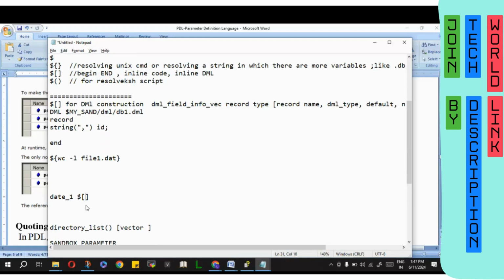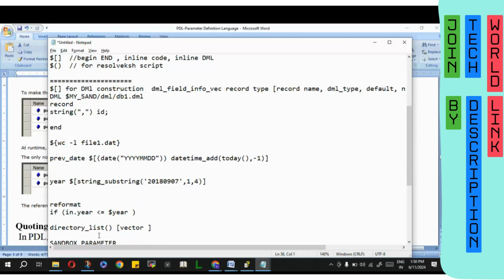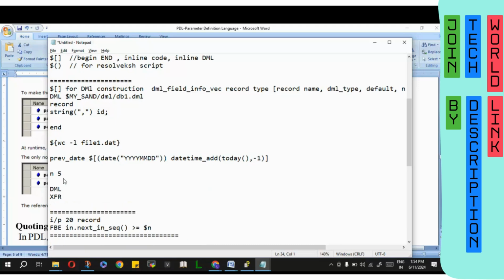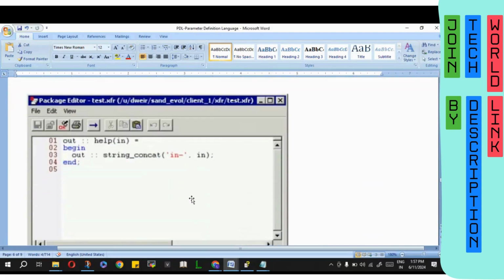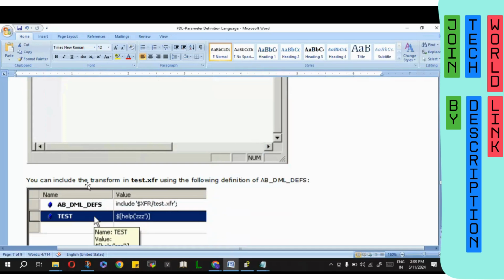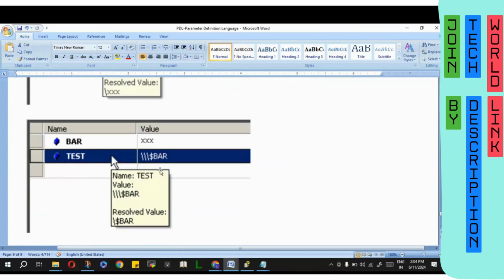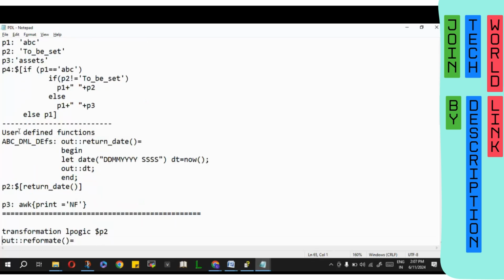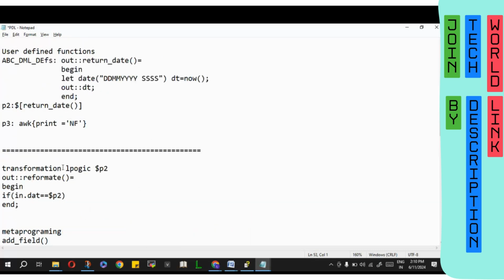Abinitio PDL PSET 1|ABINITIO TRAINING SESSIONS | ABINITIO INTERVIEW QA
Join the group  for up-to-date to get info about the upcoming batch of abinitio interview preparation sessions .Abinitio training